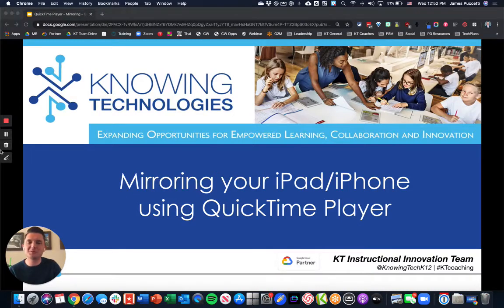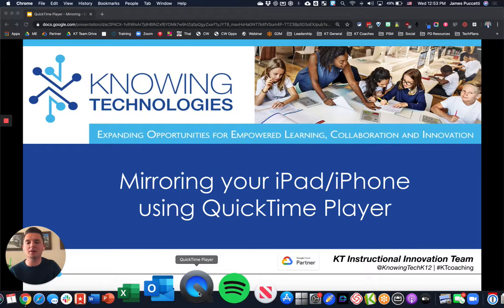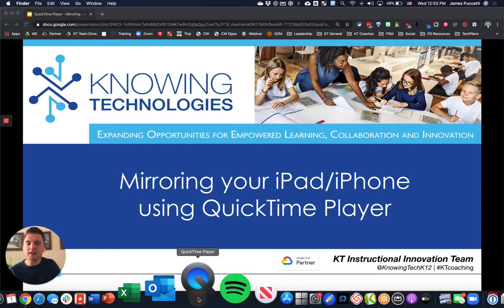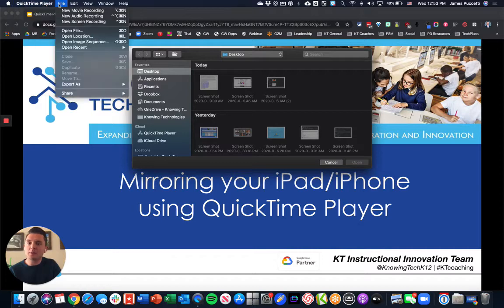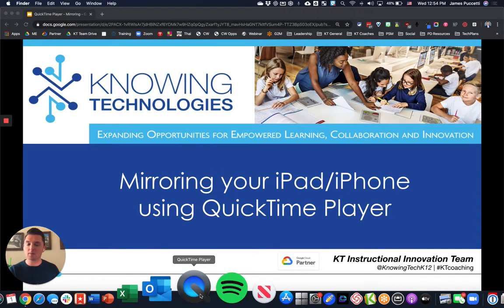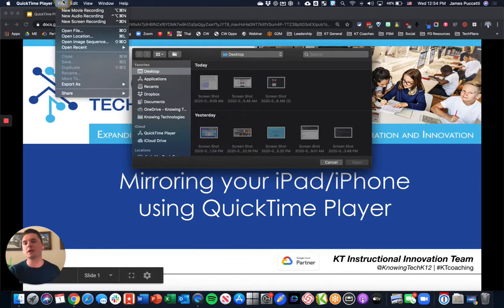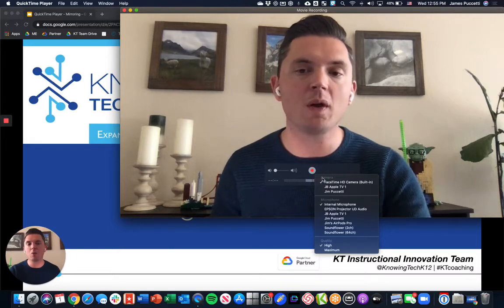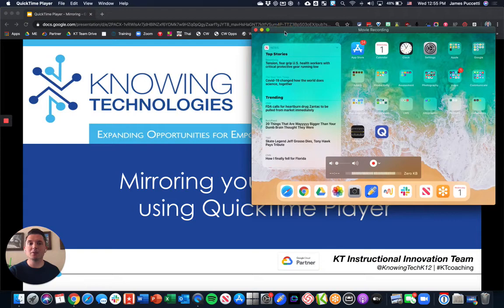Quicktime + iPad/iPhone Mirroring Tutorial